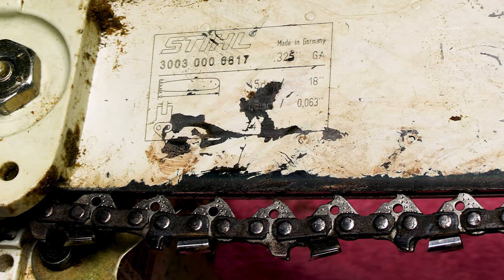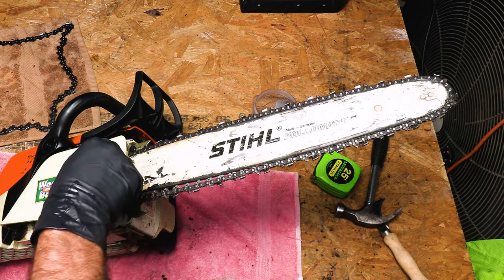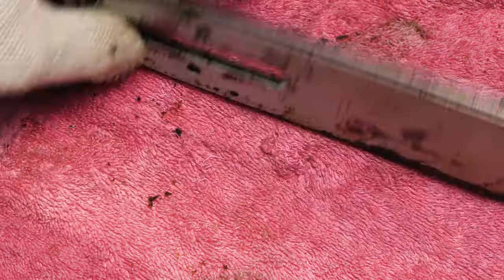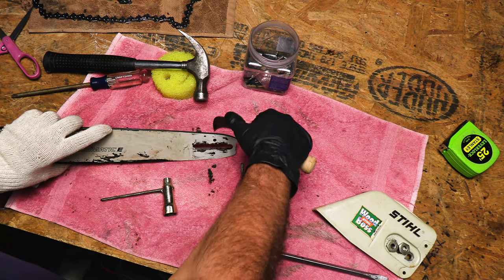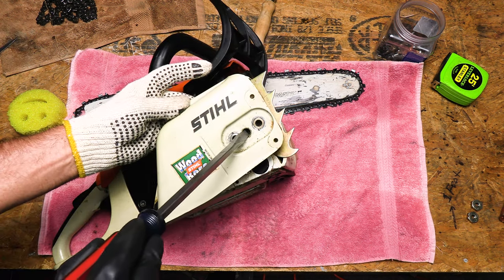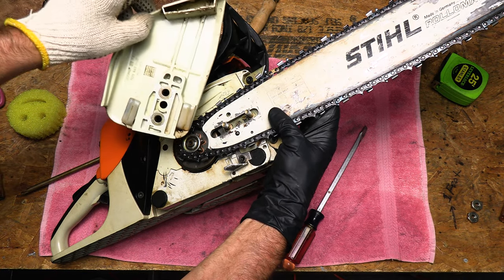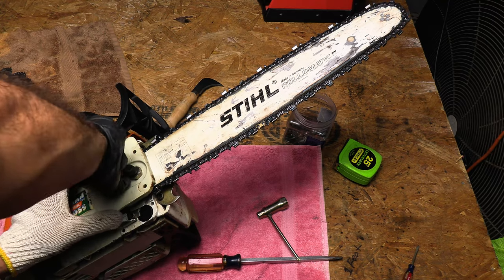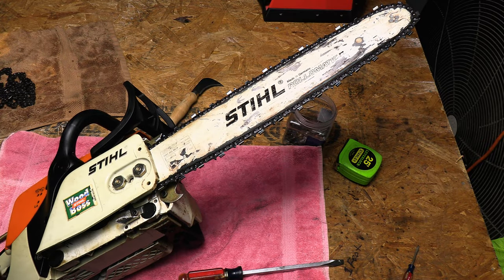Replace and Adjust Your Chainsaw Chain [Important Things You Should Know]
In this video I am working on a Stihl MS270 18" chainsaw.  The methods I show in this video will apply to many other brands as well.  I show where I got the important numbers for ordering the correct chain.  The Pitch, Driver Link count, and Gauge.  I show the proper direction of the chain as well as the tightening methods.